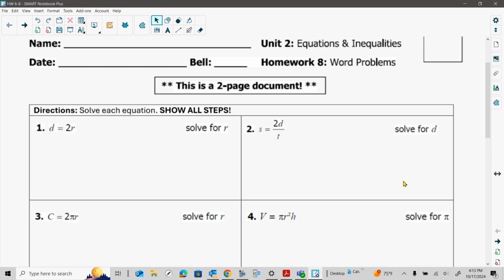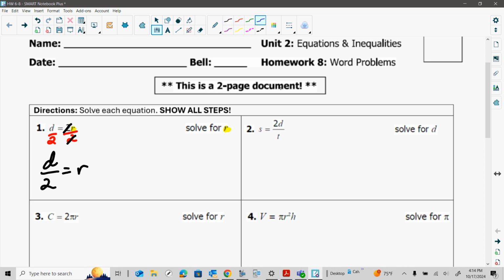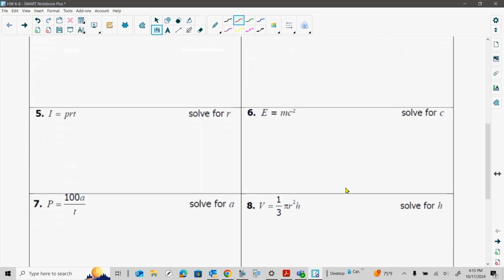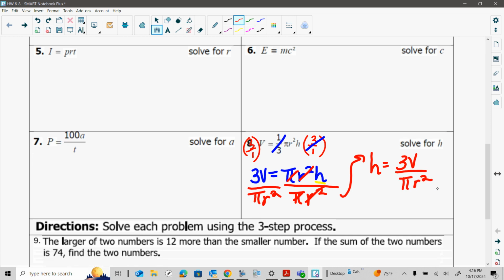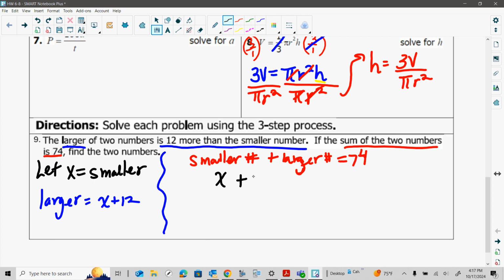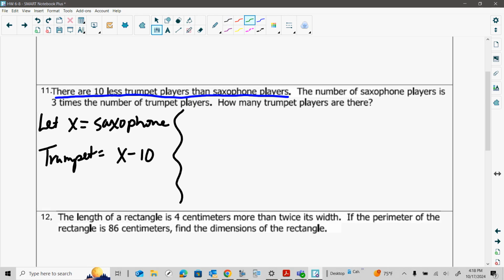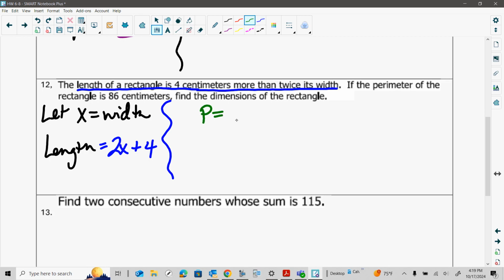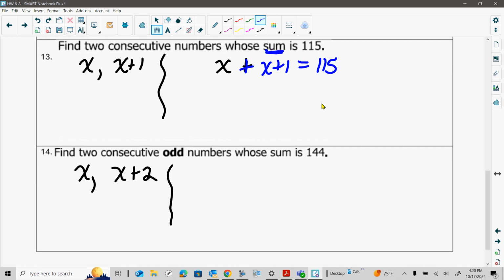HW 8-6 Literal Eq and Word Problems